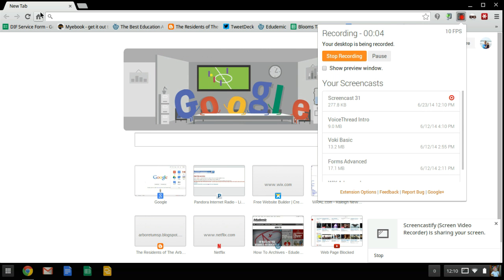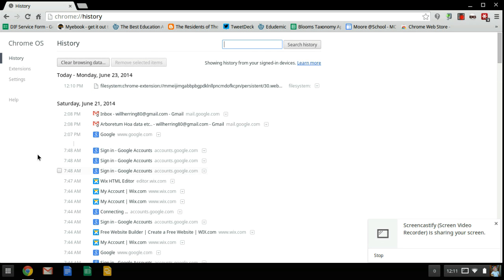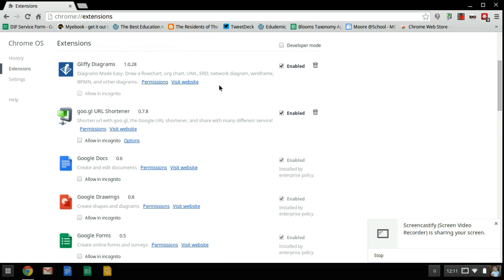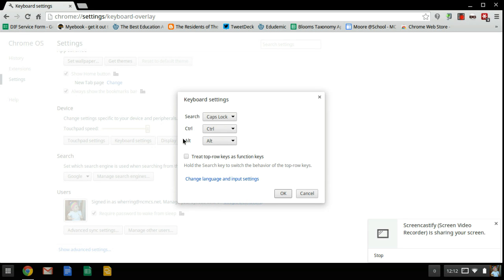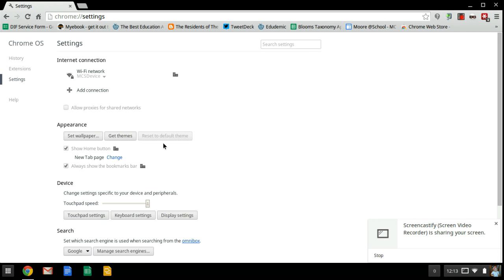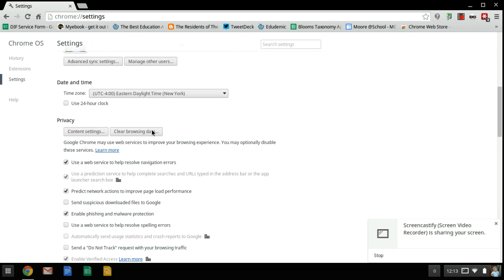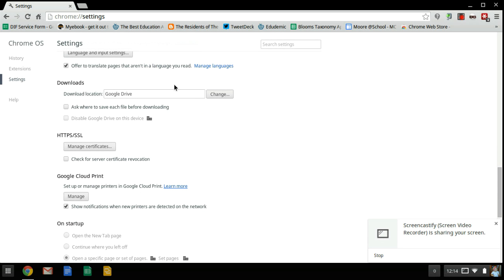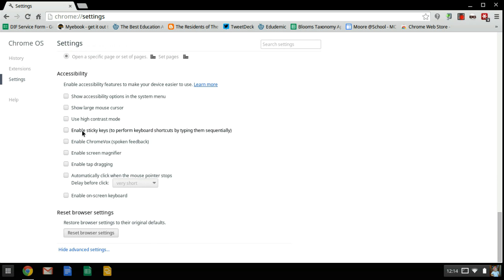Chromebook Settings Basics